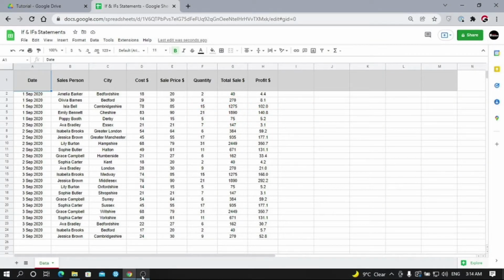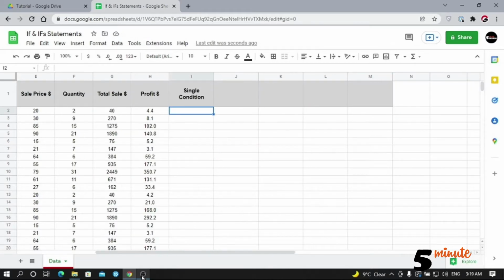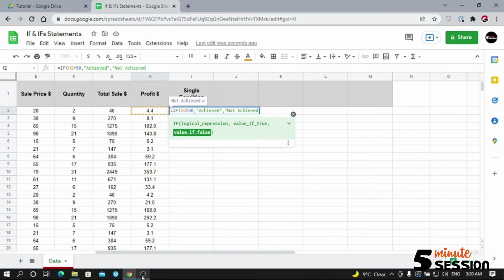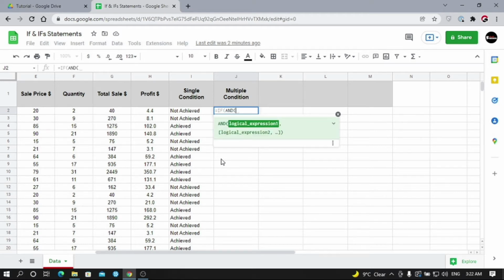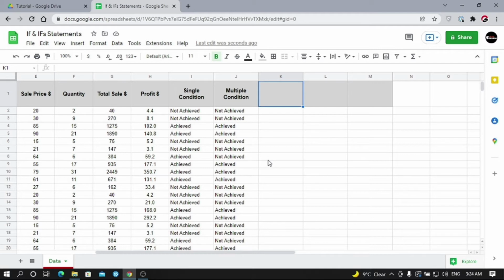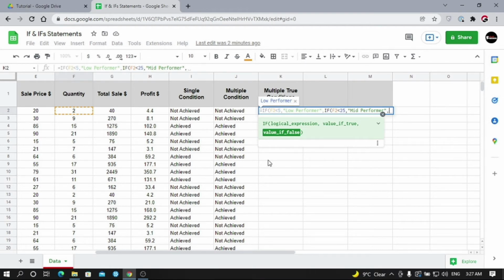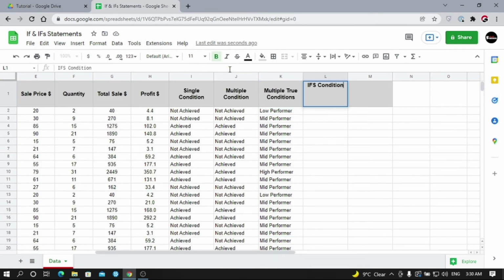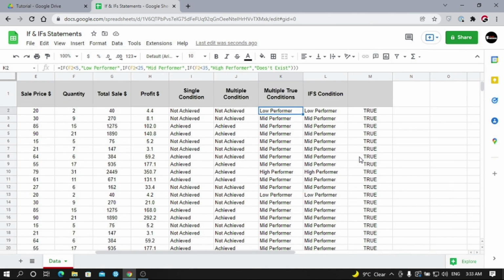Google sheets if function | ifs function in google sheets | if and ifs logical conditions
In this tutorial we will if and ifs functions in google sheets and also we will show you a demonstration about how if function with multiple conditions will be used. Also we will show you how nested if will be replaced with ifs function logical conditions which was not possible in if function excel.

00:00:00 Intro
00:00:13 what is if and ifs function
00:00:52 Single condition in google sheet if function
00:02:33 If function with multiple conditions
00:04:11 if function with multiple conditions are true
00:06:24 ifs function with multiple logical conditions which was not possible in if function excel
00:08:00 End

Also this tutorial cover following topics

Google sheets if function
ifs function in google sheets
if and ifs logical conditions
google sheets if
if function excel
if function with multiple conditions
google sheets ifs function
ifs function
ifs function in excel
if and ifs
google sheets ifs
logical conditions
Logical condition in excel
Logical condition in google sheets